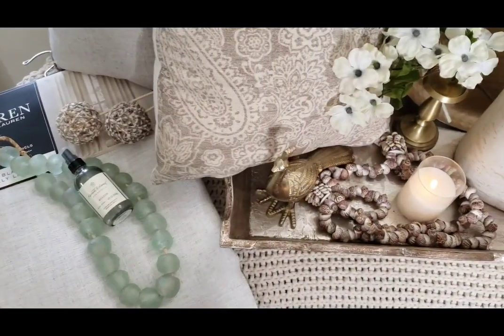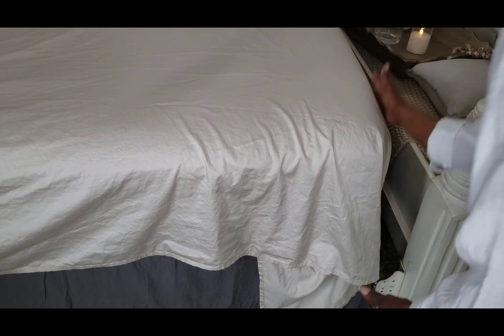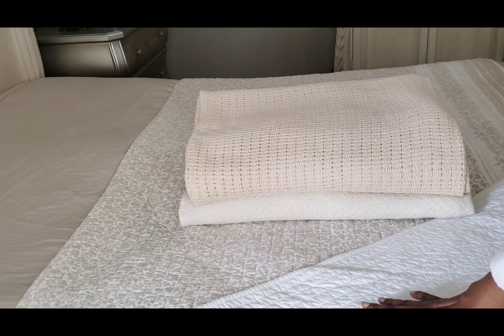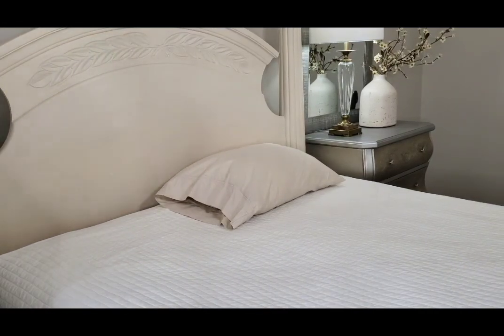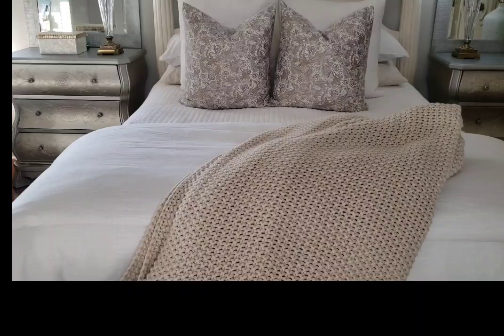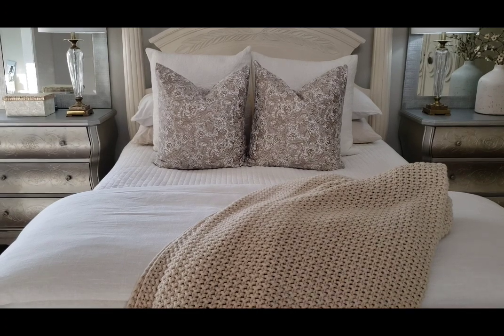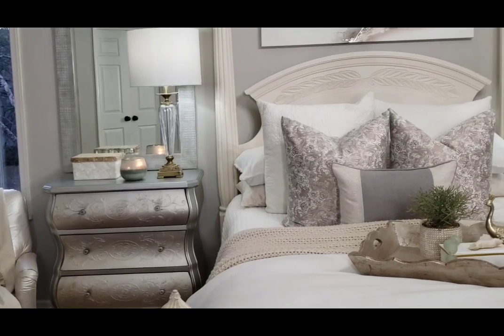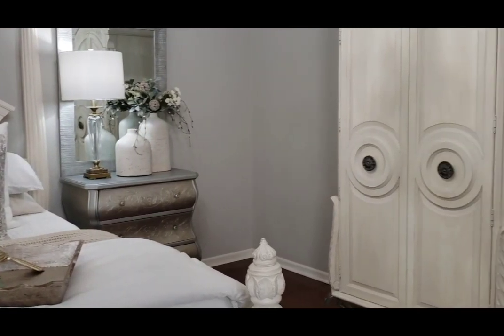Spring Bedroom Refresh | Layering A Spring Bed Step by Step | Decorate With Me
Hey everyone! In today's video I'm sharing my Spring Primary Bedroom refresh.  I'm using neutral décor with a hint of color.  I hope you can join me and be inspired. 😊